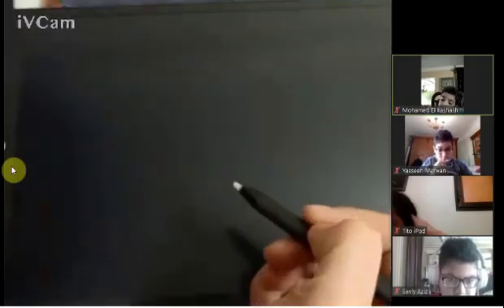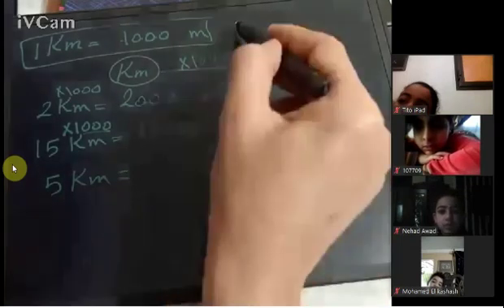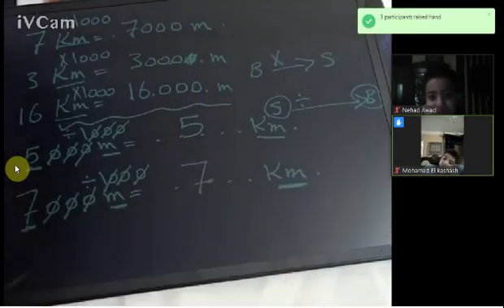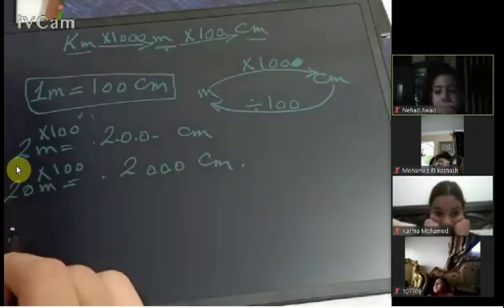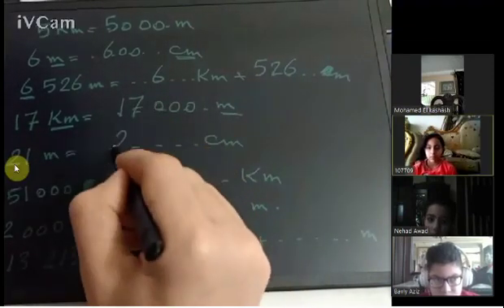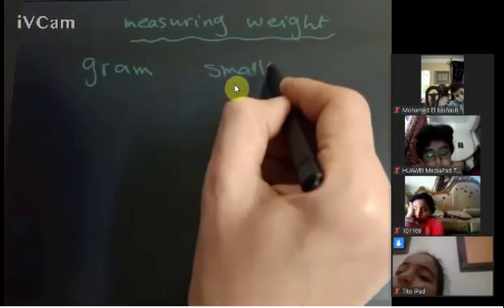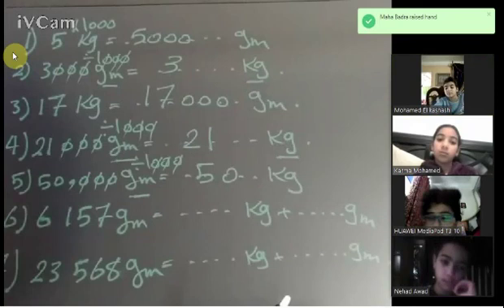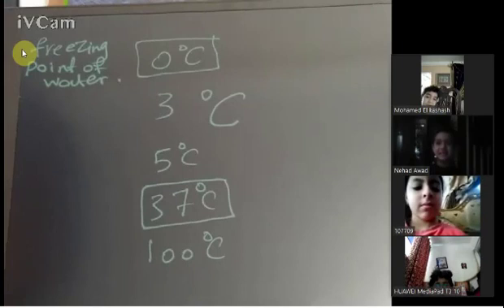Math g3A : second online session